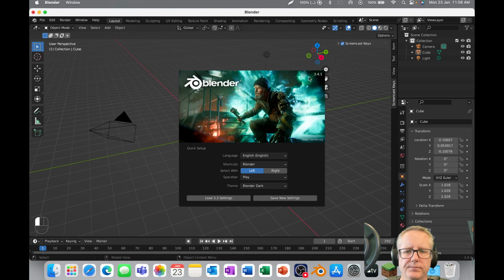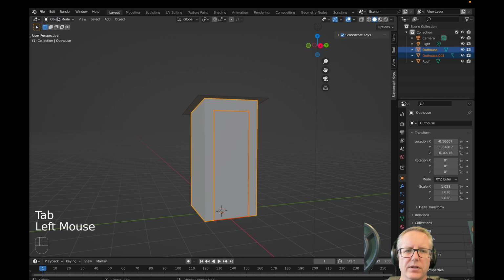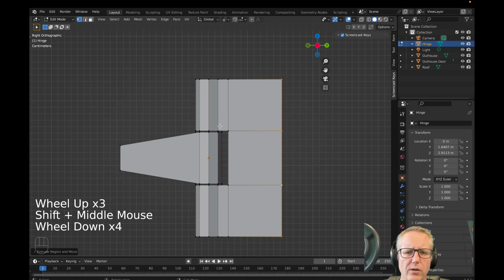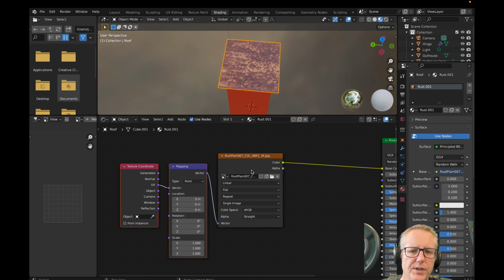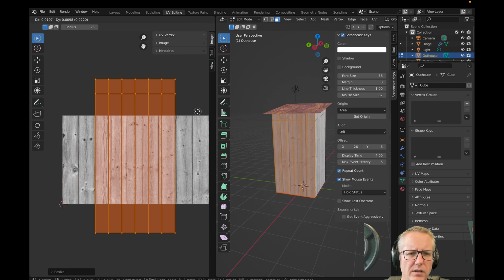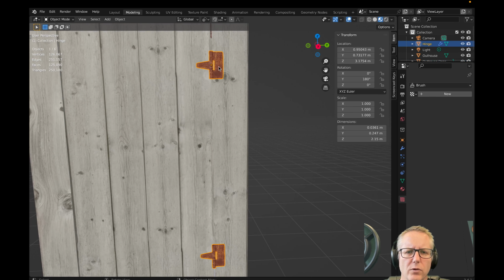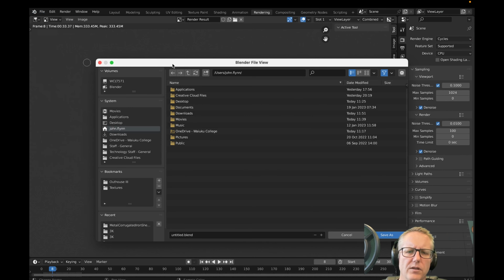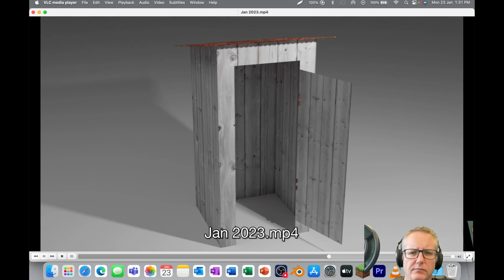Blender Low Poly Outhouse Tutorial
Tutorial showing how to model, texture, animate and render a small, low poly building in Blender.
Aimed at students in a classroom context. Set yourself a goal and make a tiny building in Blender.
The textures I used are from Poliigon.com.
When texturing I turned on Node Wrangler add-on. I forgot to show that in the video. Go to EDIT, PREFERENCES, ADD-ONS, SEARCH FOR "Node Wrangler", tick the box, then close the pop-up box. Now the use of Ctrl + t works :)